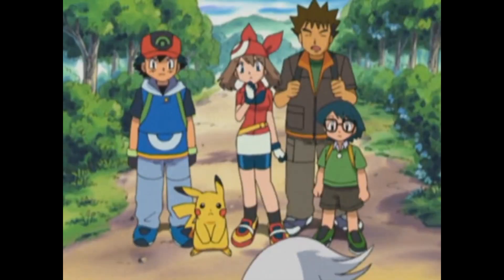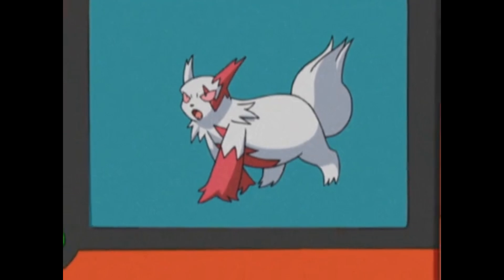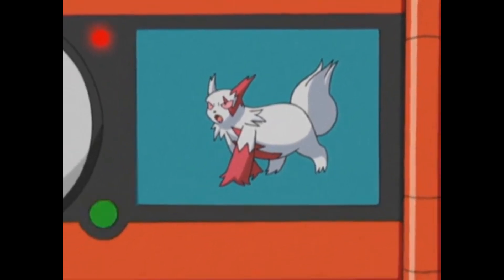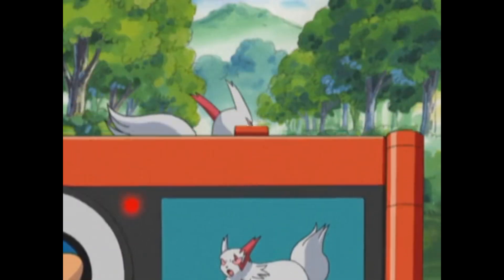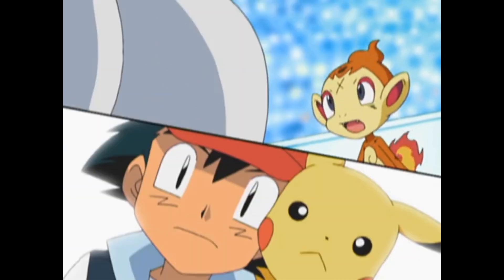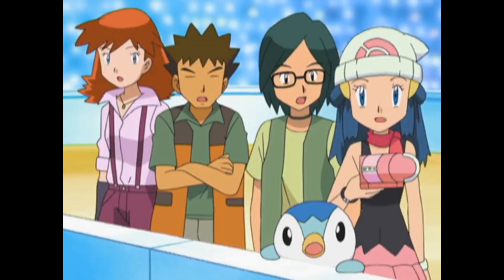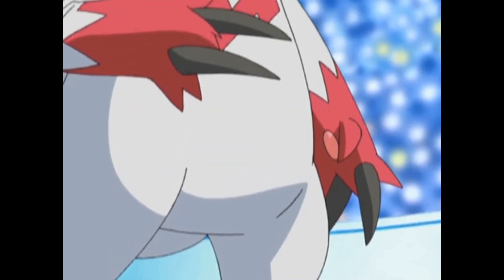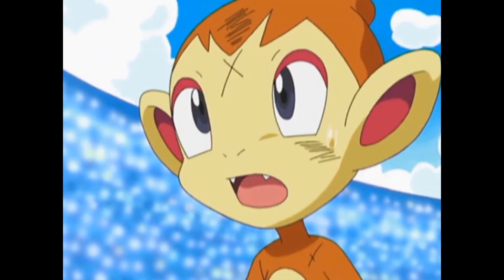Zangoose Pokédex Entries..wmv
Zangoose (1) - ZigZag Zangoose! 0:00
Zangoose (2) - Glory Blaze! 0:16